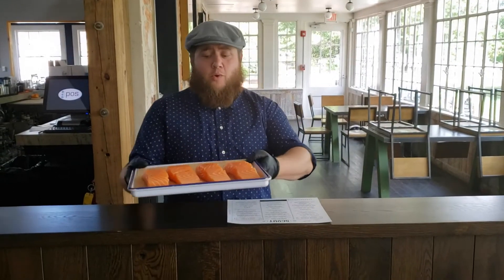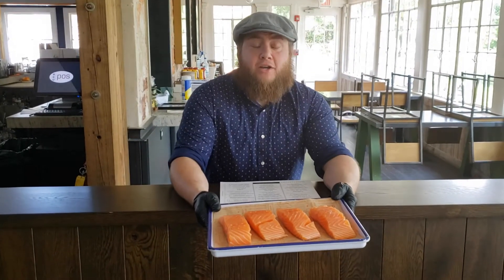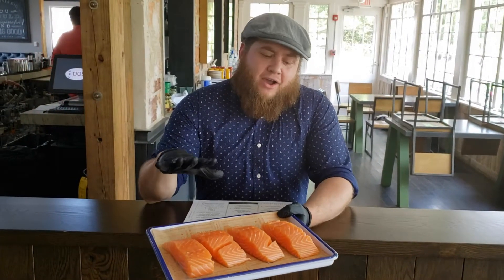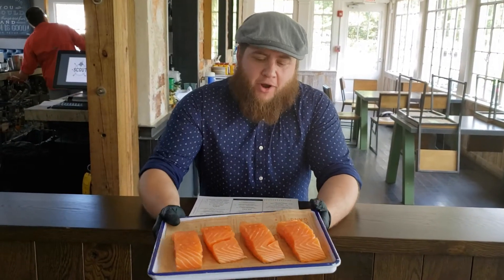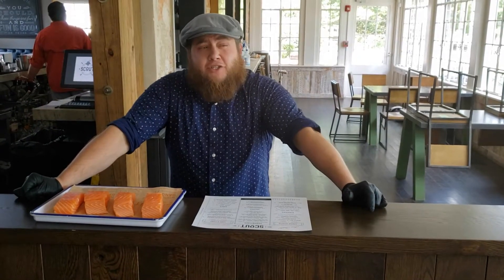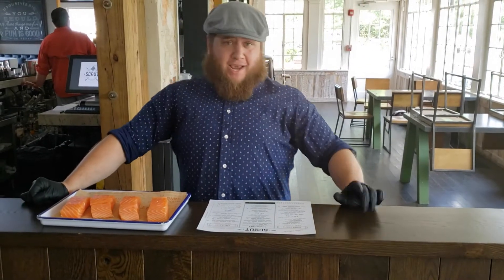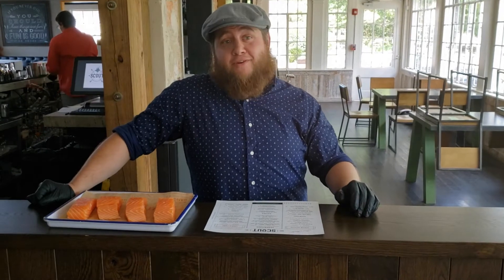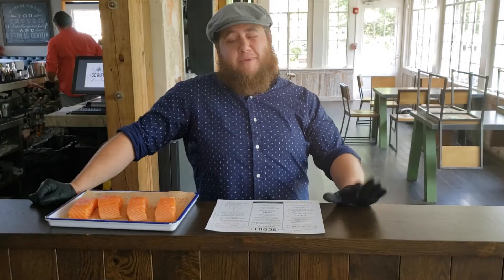Scout Scottish Salmon